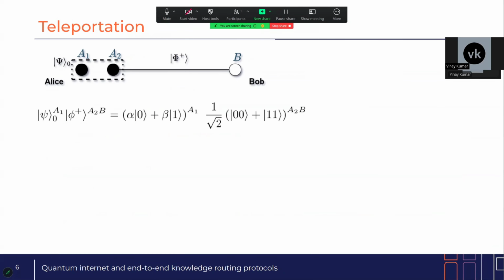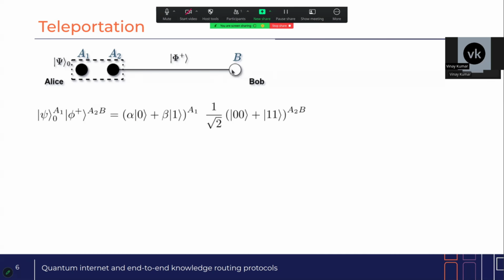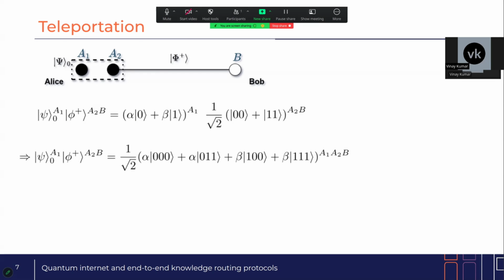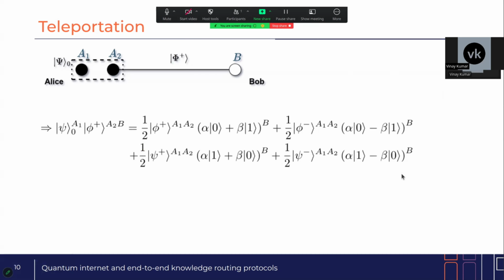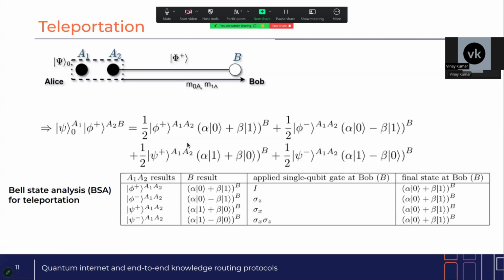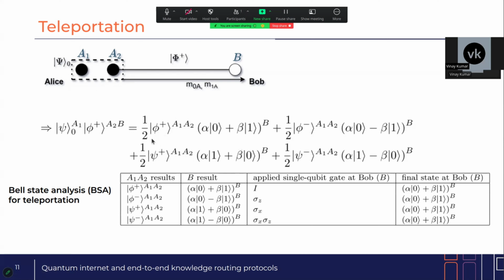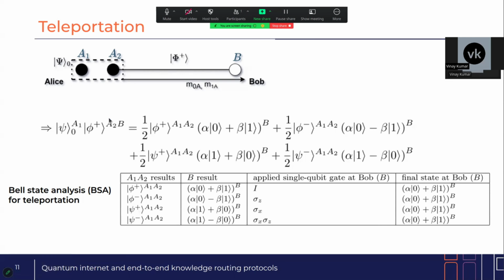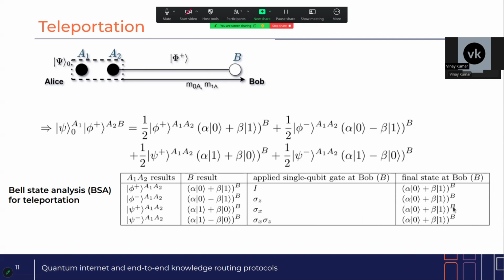Quantum Teleportation Explained: Step-by-Step with Bell State Analysis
This video is an excerpt from the invited talk “Quantum Internet and End-to-End Knowledge Routing Protocols” presented at Quantum Security Defence (QSECDEF).

In this segment, we explore quantum teleportation through a detailed, step-by-step mathematical walkthrough using Bell-state analysis.

Reference:
Kumar, V., Cicconetti, C., Conti, M. et al. (2025). Quantum Internet: Technologies, Protocols, and Research Challenges. Int J Netw Distrib Comput, 13, 22.